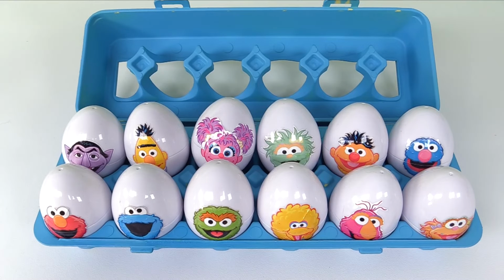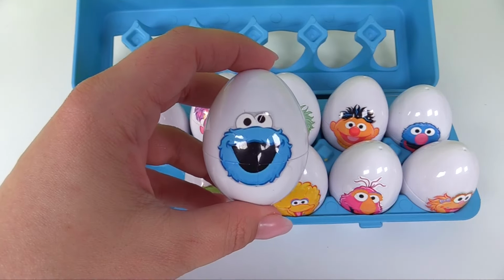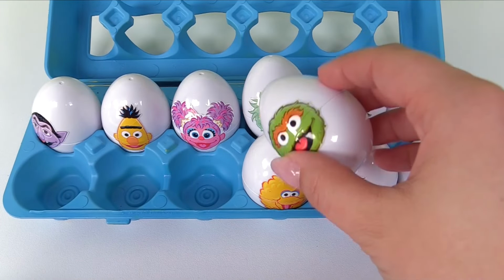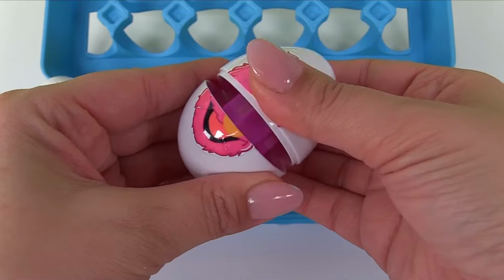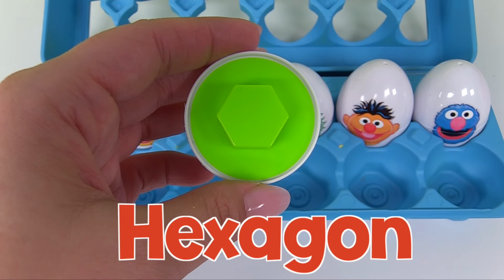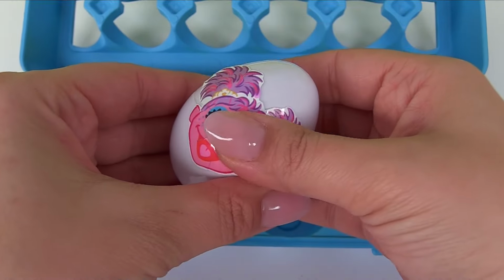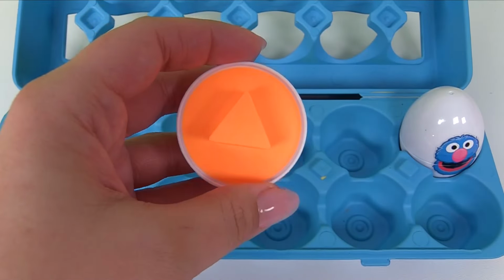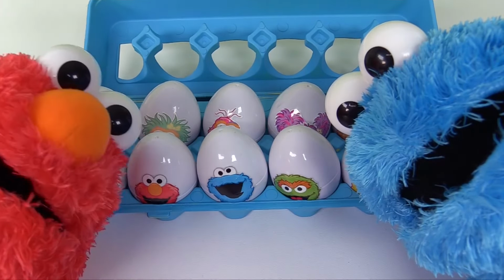Learn Shapes and Colors with Sesame Street Toys - Best Learning Videos for Preschool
In this educational video for toddlers, preschoolers and kids we learn shapes with our Sesame Street friends! We have Sesame Street eggs with a fun surprise inside each. Learn Shapes with Sesame Street Friends - Best Learn Shapes for Preschool